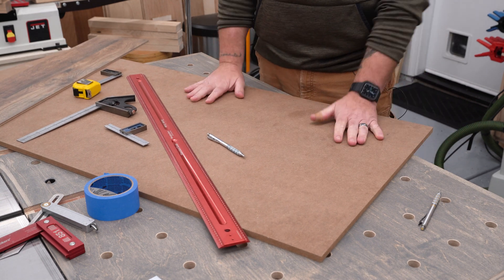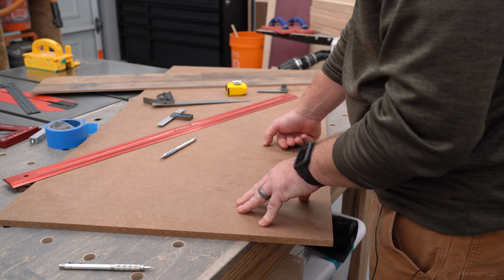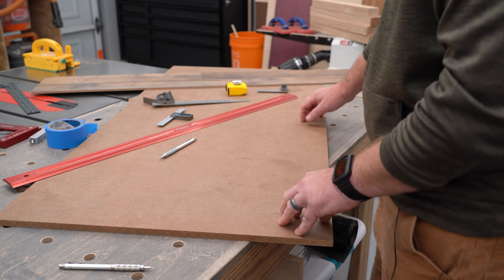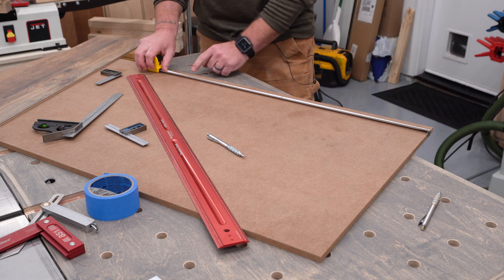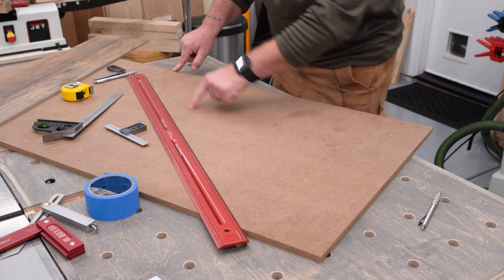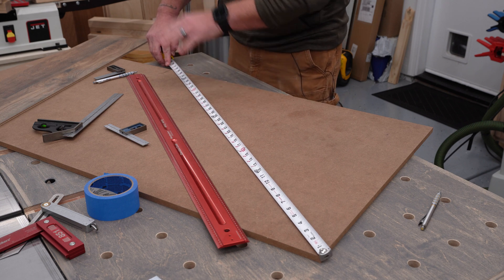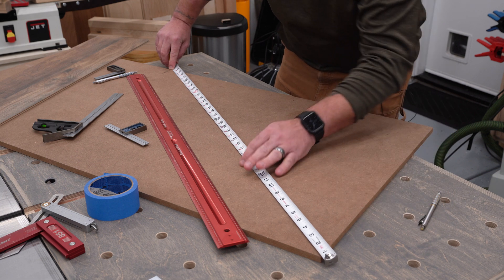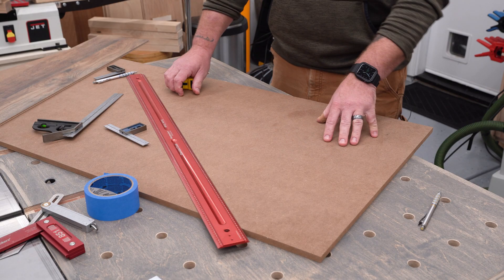A Middle-School Math Trick You'll ACTUALLY USE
Want to know how to check literally ANYTHING for square? From small projects, to houses, to fields, the 3-4-5 squaring trick just plain works. Here I show you not only how to do the 3-4-5 rule but how to figure out what to do next if you are out of square.

MY HAND TOOLS, POWER TOOLS, CAMERA GEAR AND MORE:

SOME OTHER VIDEOS YOU MIGHT BE INTERESTED IN:
A NO-NONSENSE WAY TO SHARPEN A CARD SCRAPER: